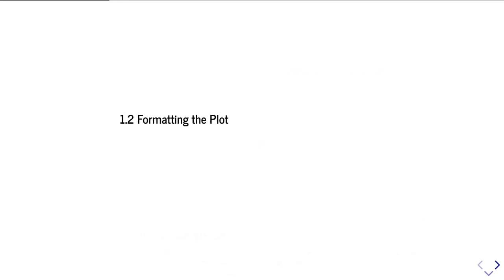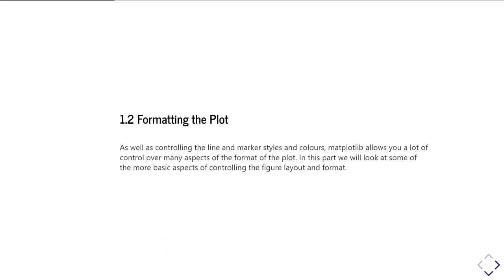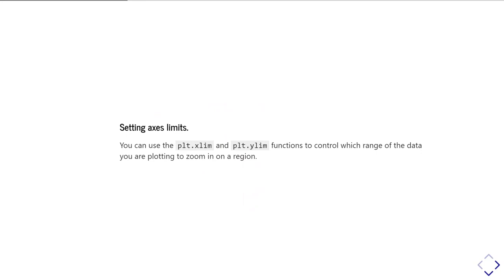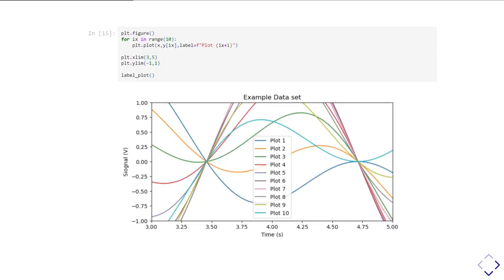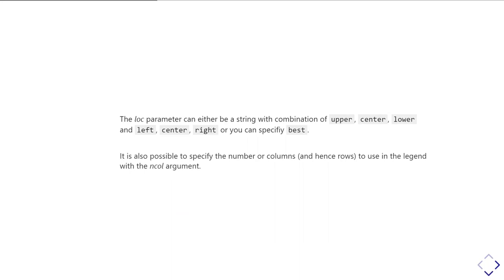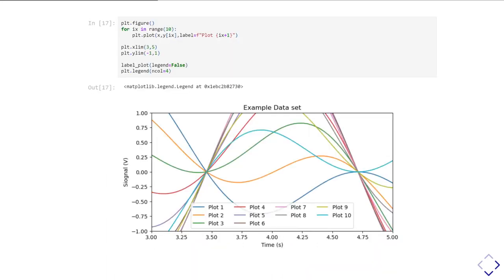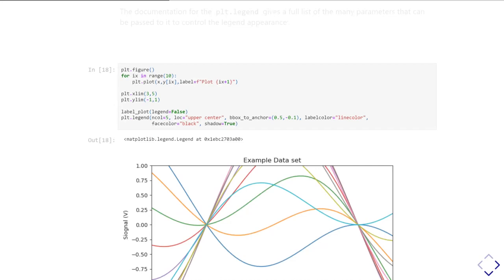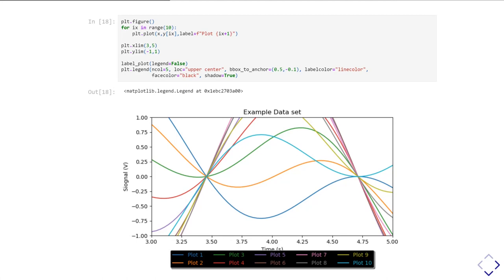PHYS2320 Matplotlib Unit 1 Part 2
Introduction to Matplotlib - basic formatting of the plot